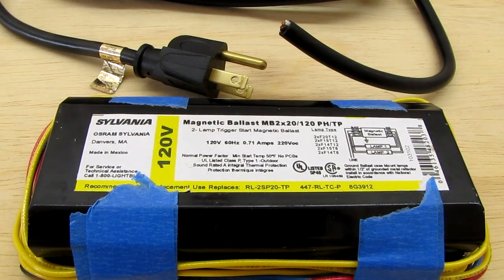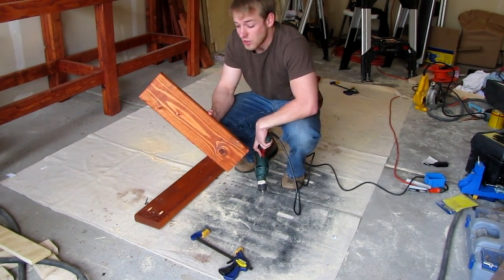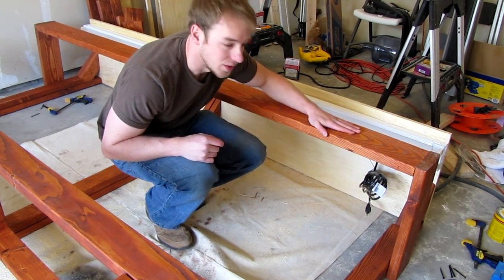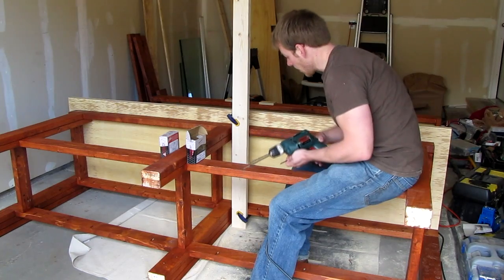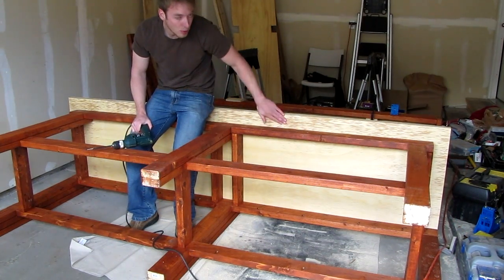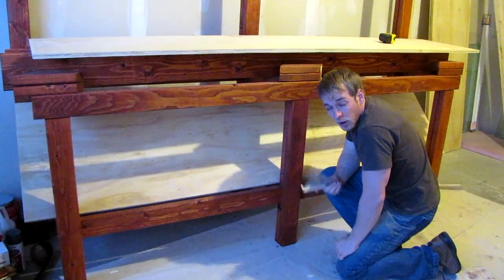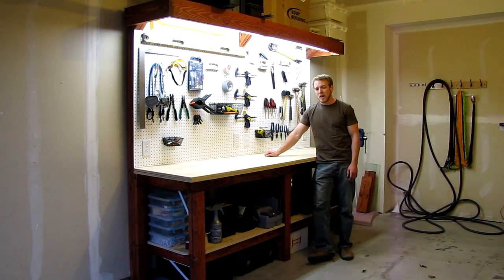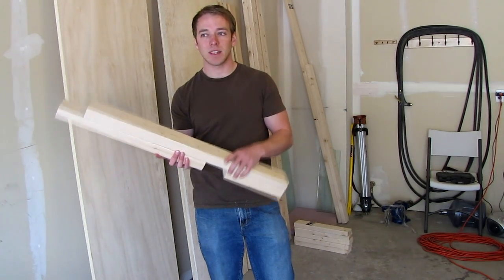Building a DIY Workbench - Part 3 - By Ed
This is the last of three videos on how to build a workbench. This video is how I went about building this bench and is meant to give the general idea of how to design and build your own bench.

If you have any questions, please put them in the comments.

Also, as me and my friend were watching the final video we found that it is loaded with "that's what she said" statements. If you hear a good one, put the time in the comments.